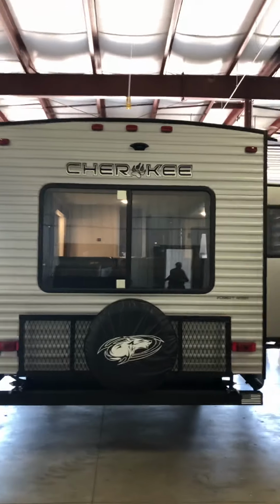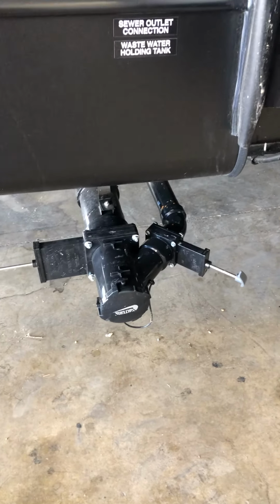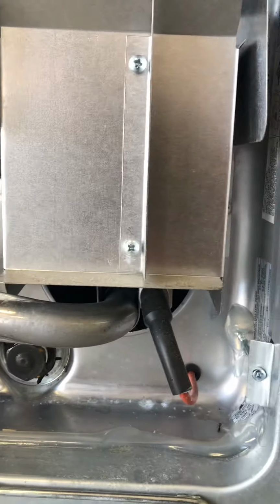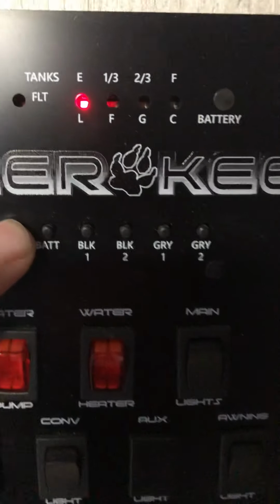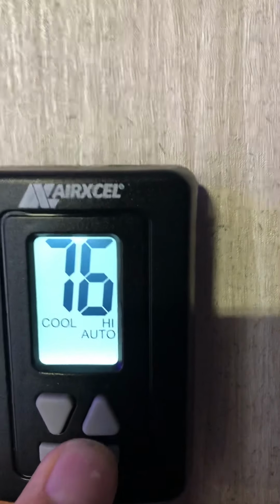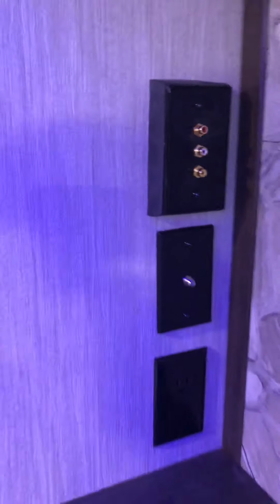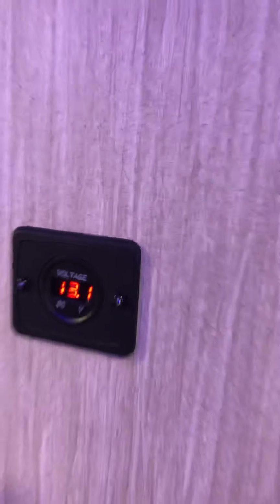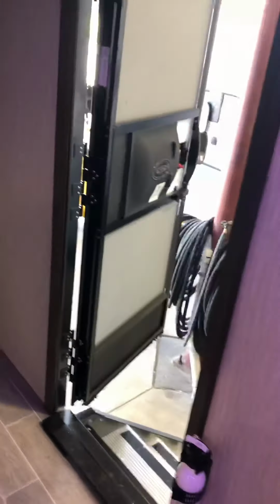Gilbert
2021 Cherokee